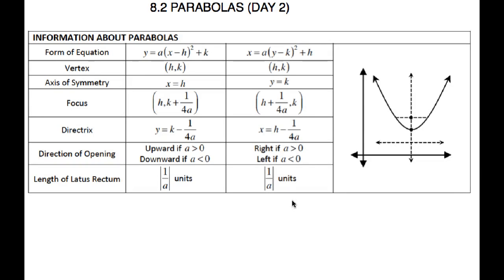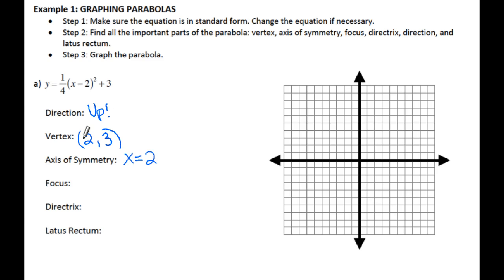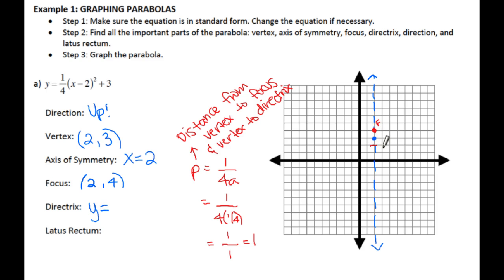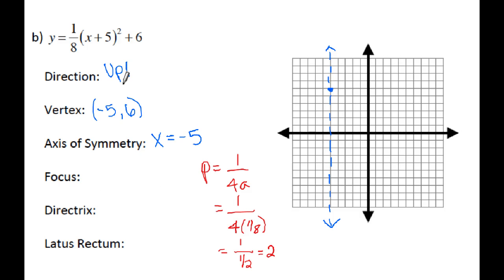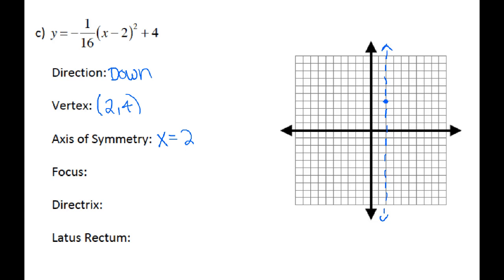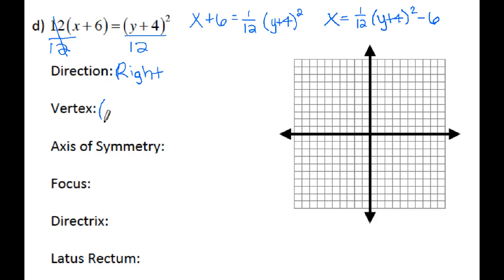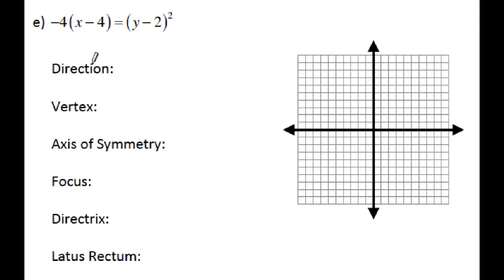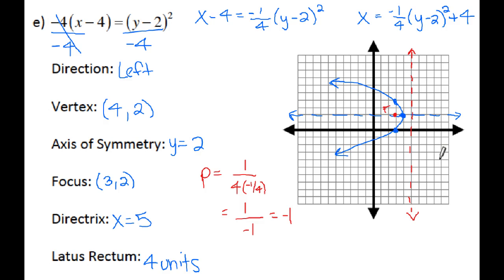8.2 Parabola Notes Day 2 (Graphing!)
This video described how to find the direction, the vertex, the axis of symmetry, the focus, the directrix, and the latus rectum. It also shows you how to use these parts of the parabola to sketch a graph.